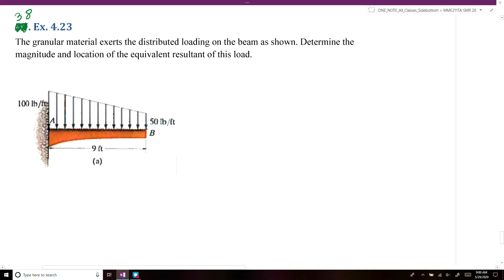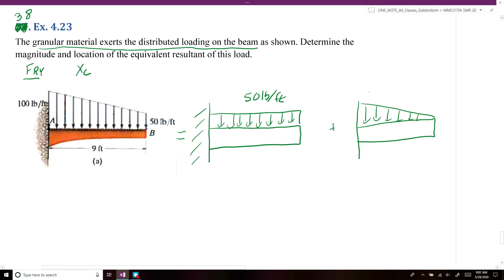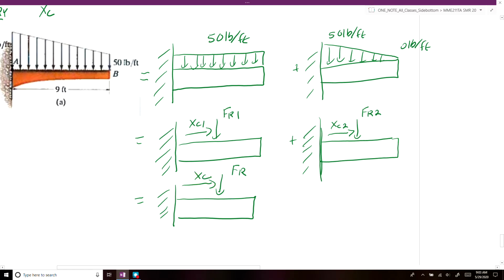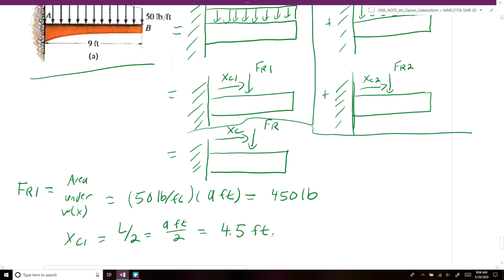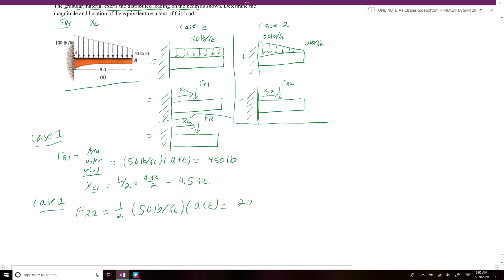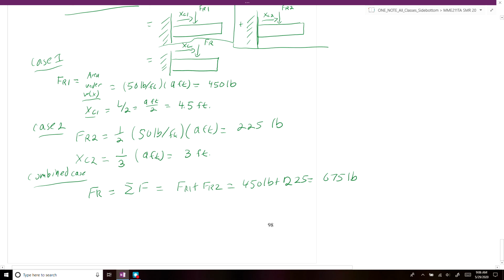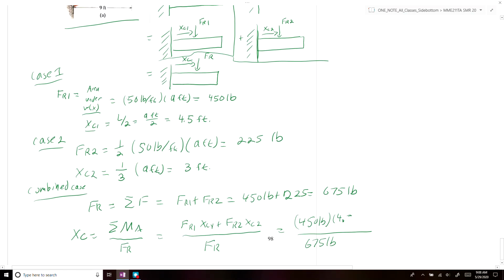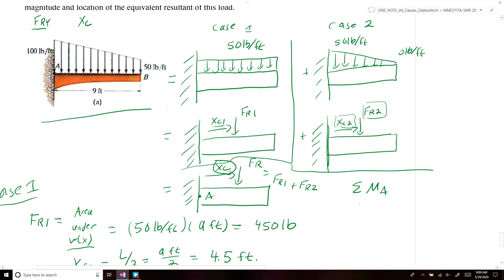MME 211-L10-#38 Ex 4.23 Determining Fry and xc using simple shapes